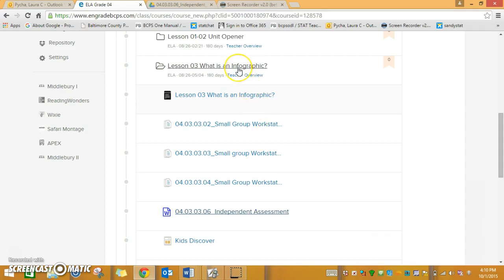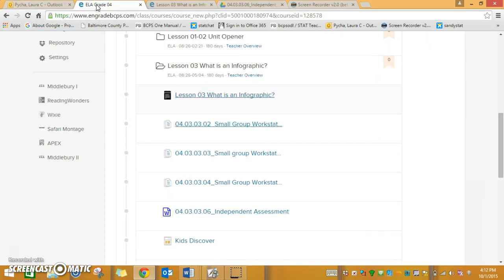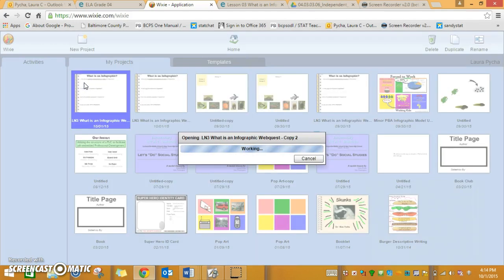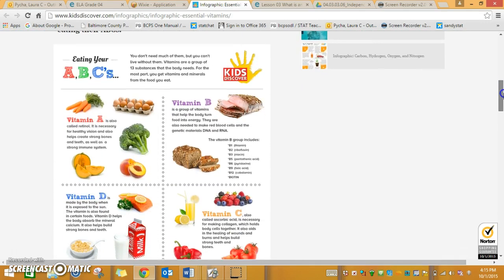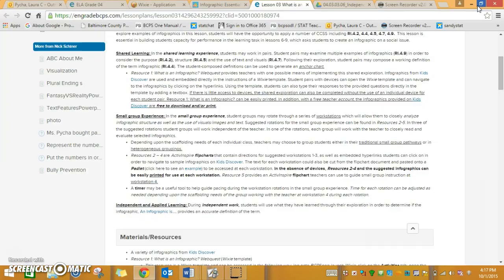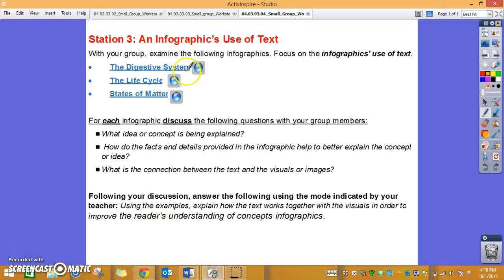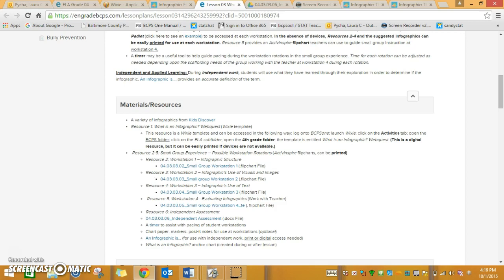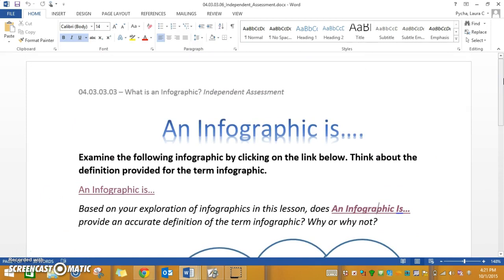4th Grade Level